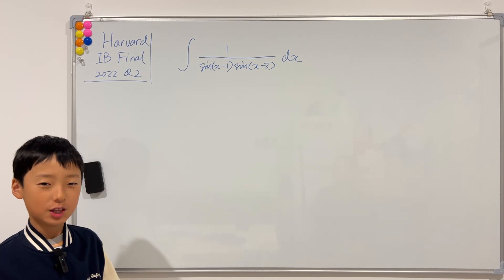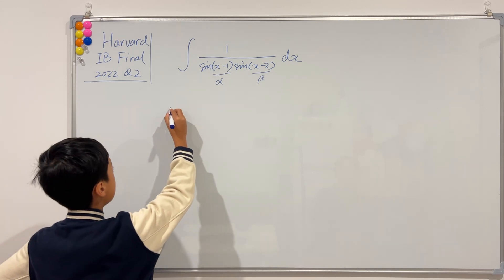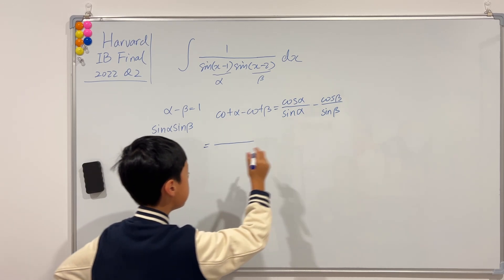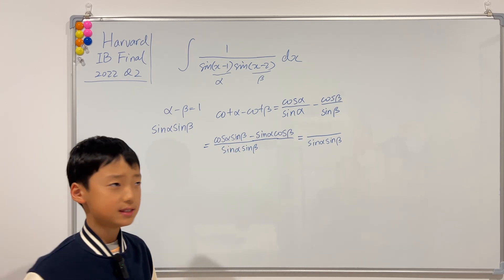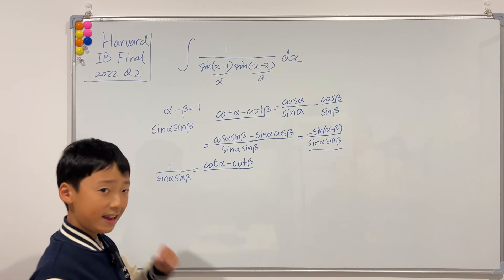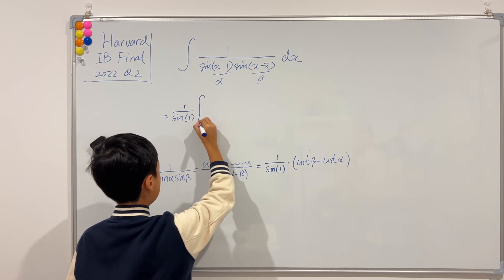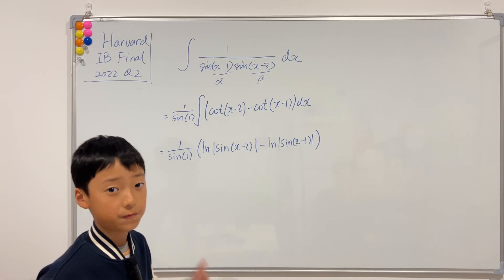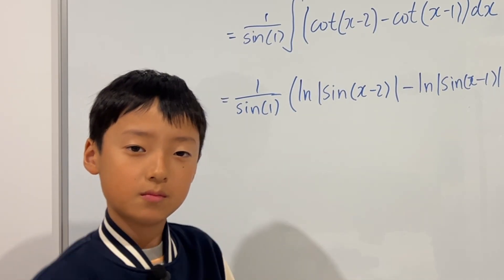SOLVING THE HARVARD INTEGRATION BEE!!! (part 2)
After doing question 1 of the Harvard Integration Bee Finals, I'm back with question 2 !! It's so amazing how there are so many mathematical formulas and identities that I have already taught before being used in these Integration Bee questions, so feel free to check out my previous video which is related to solving this integral (up in the 'i' section)